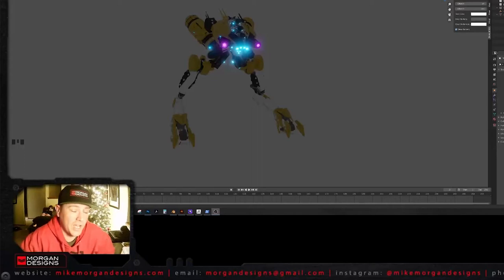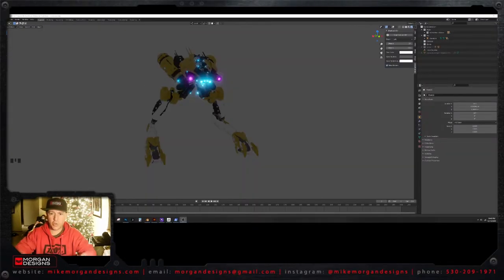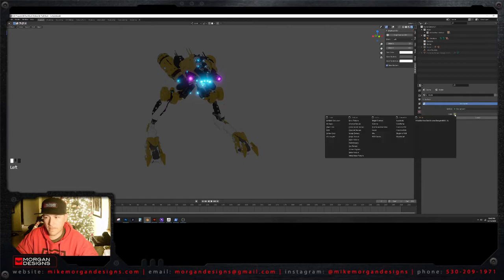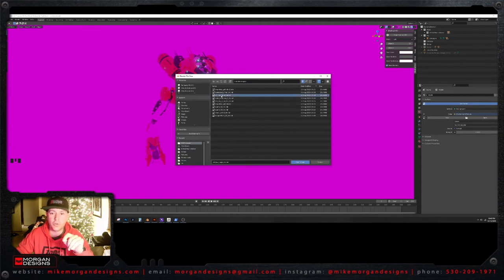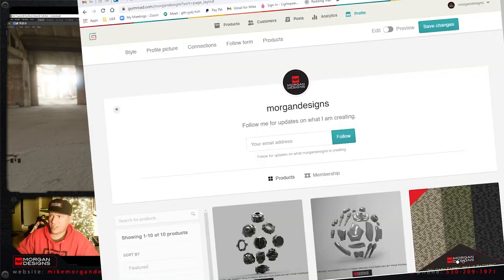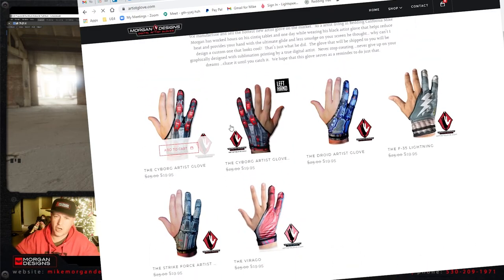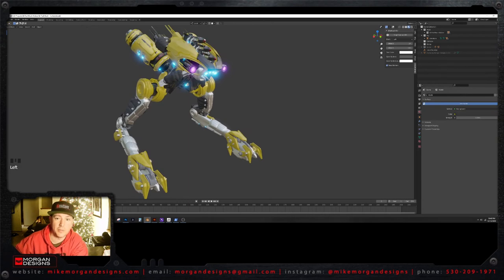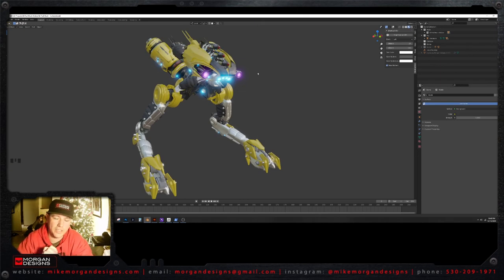How to import HDRI images into Blender by Mike Morgan Designs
Learning Blender is so deep, sometimes you just need a short video to get what you need. I hope I helped you make something awesome.